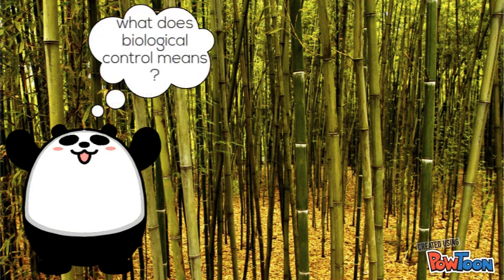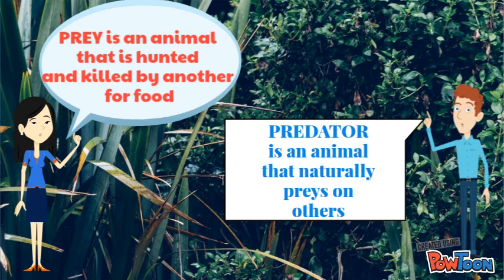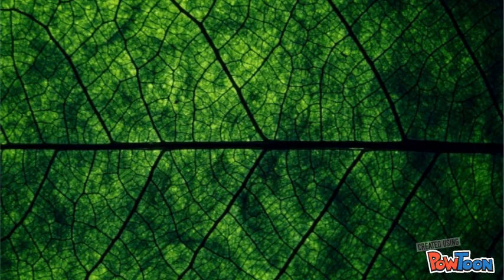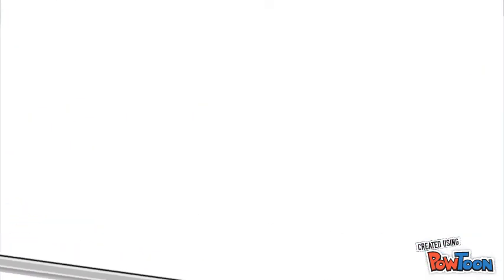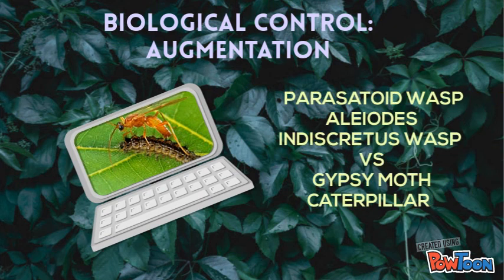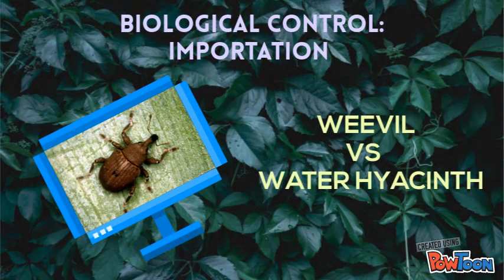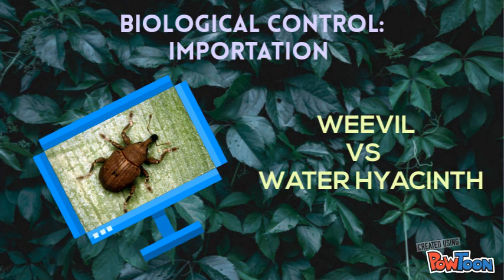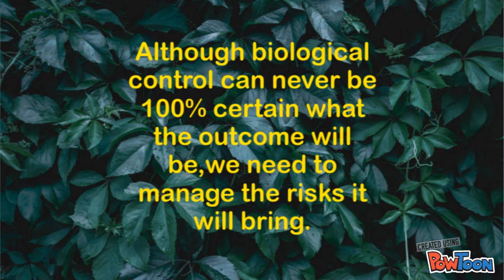Biological Control: Prey and Predator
Interaction between prey and predator in biological control.-- Created using PowToon -- Free sign up -- Create animated videos and animated presentations for free.  PowToon is a free tool that allows you to develop cool animated clips and animated presentations for your website, office meeting, sales pitch, nonprofit fundraiser, product launch, video resume, or anything else you could use an animated explainer video. PowToon's animation templates help you create animated presentations and animated explainer videos from scratch.  Anyone can produce awesome animations quickly with PowToon, without the cost or hassle other professional animation services require.